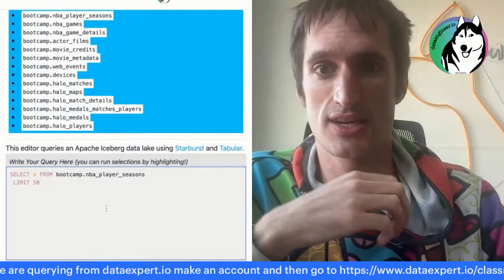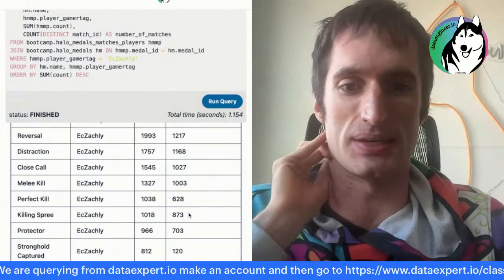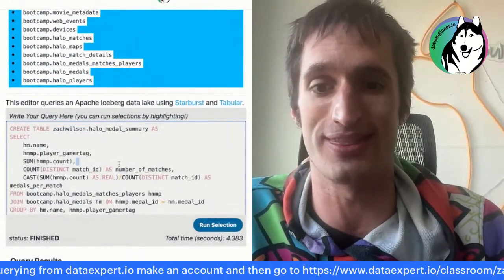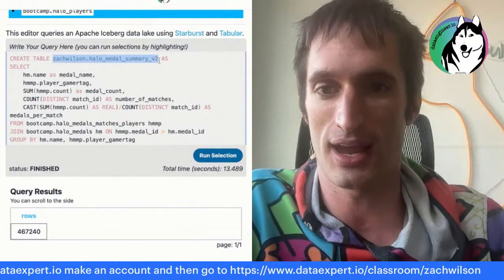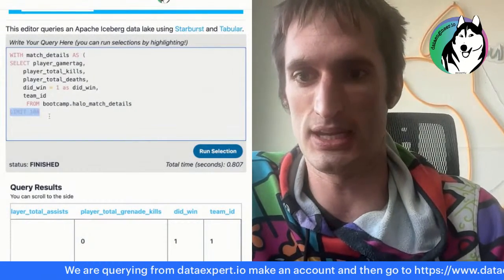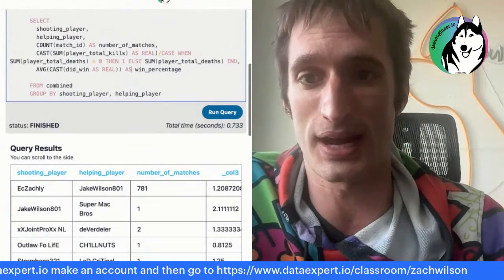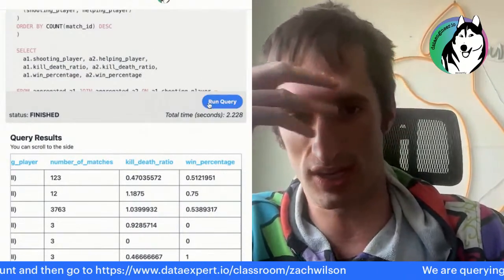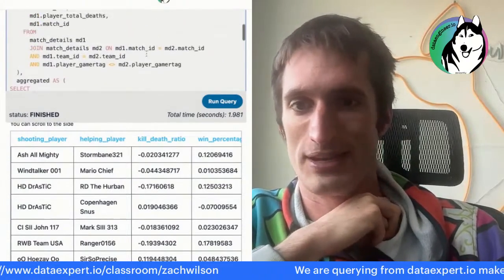SQL Self Joins with Trino in 40 minutes on DataExpert.io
We're teaching SQL here Live!

We'll be going over self-joins and how to use DataExpert to learn more and more!